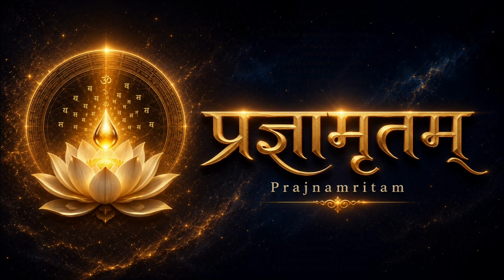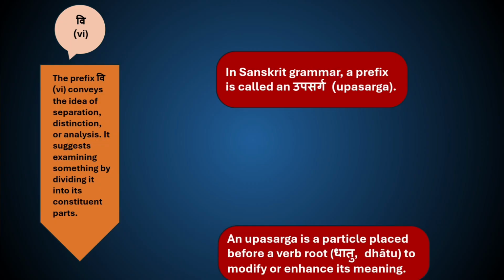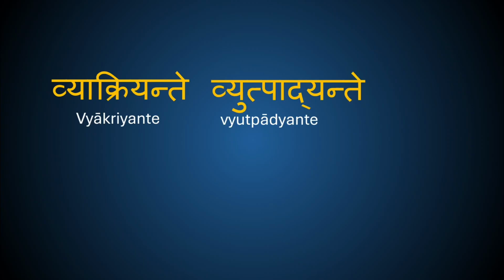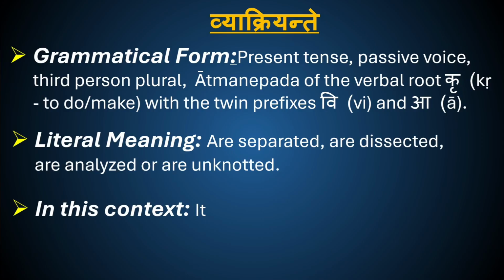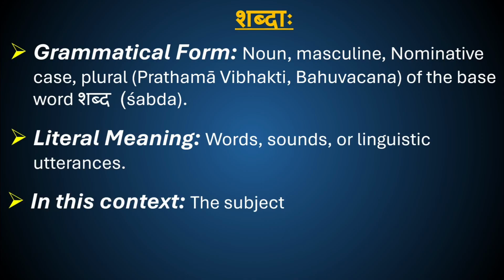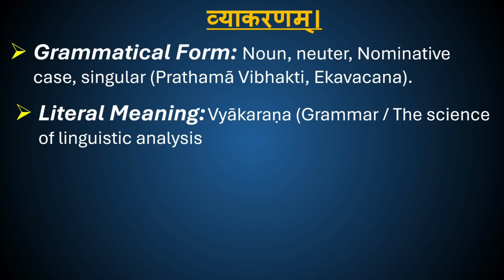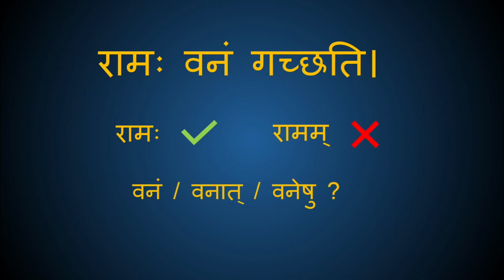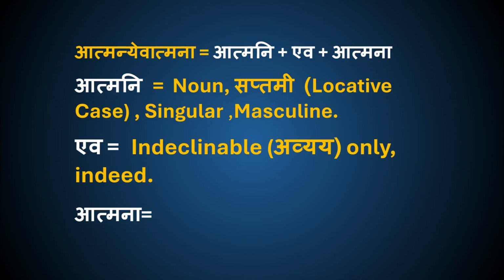What Lies Behind the Word Vyākaraṇa? | The Birth of Sanskrit Grammar ( Episode 1)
| Episode 1

What does Vyākaraṇa (व्याकरण) actually mean?

In this first episode, we dissect the word Vyākaraṇa and explore the deeper idea behind Sanskrit grammar—the systematic analysis and derivation of words.

From वि + आ + √कृ + ल्युट् to the traditional definition:

व्याक्रियन्ते व्युत्पाद्यन्ते शब्दाः अनेन इति व्याकरणम्।

we discover how the ancient grammatical tradition understood language as a carefully structured system.

But did Vyākaraṇa begin with Pāṇini?

In this series, we will trace the birth and evolution of Sanskrit grammar—from the Vedic period and Prātiśākhyas, through the pre-Pāṇinian grammarians, to Pāṇini and the Aṣṭādhyāyī, and finally the post-Pāṇinian tradition.

Episode 1 begins with one simple question: What does Vyākaraṇa really mean?

Welcome to प्रज्ञामृतम् | Prajñāmṛtam — The Nectar of Wisdom.